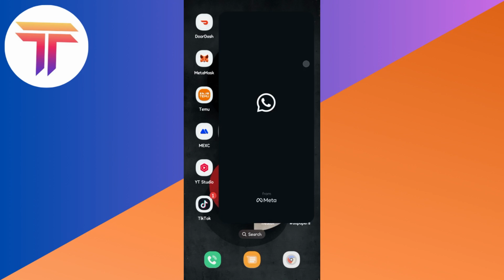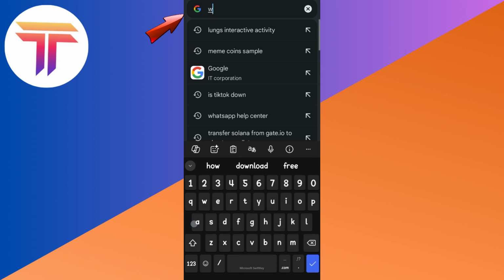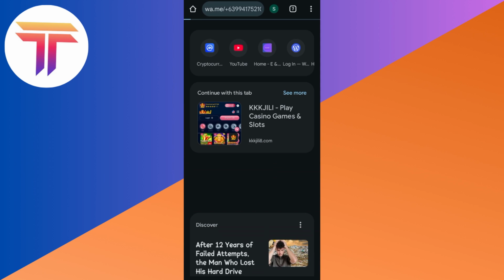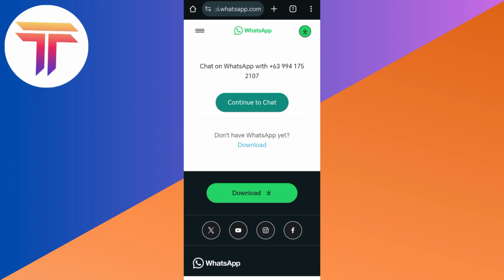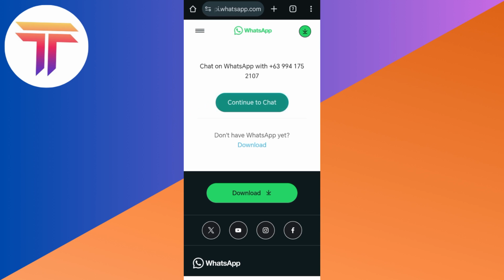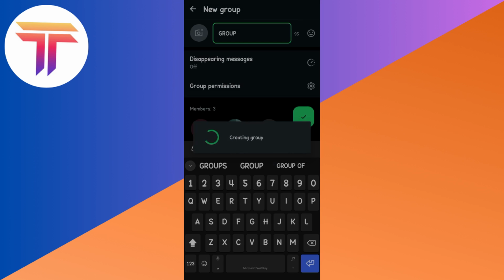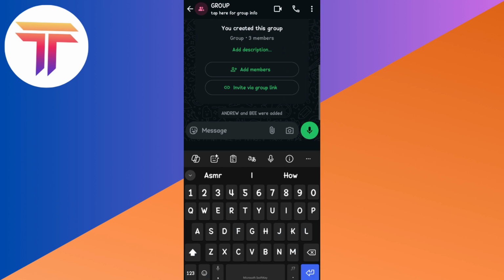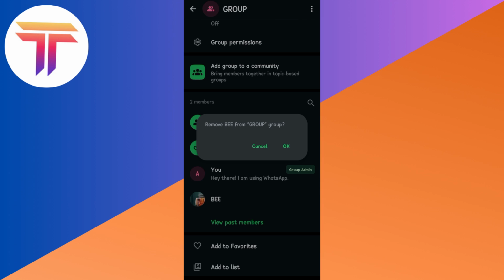How To Send A Message To Yourself On WhatsApp